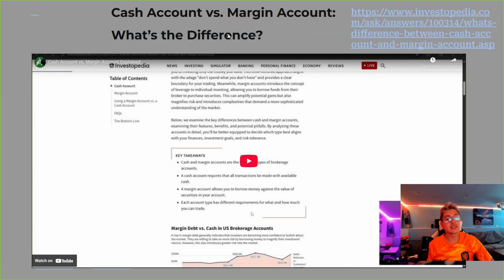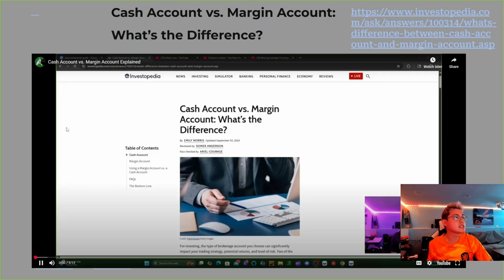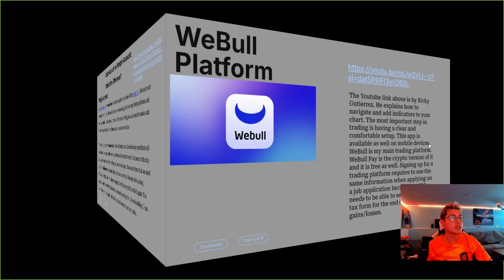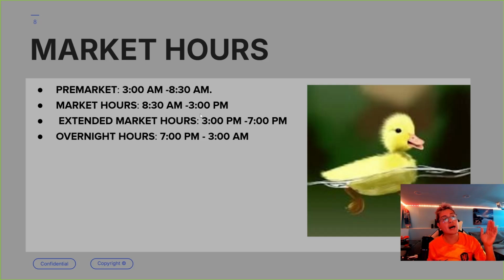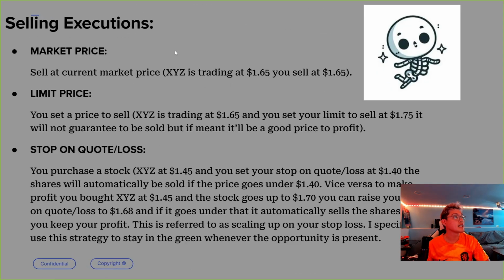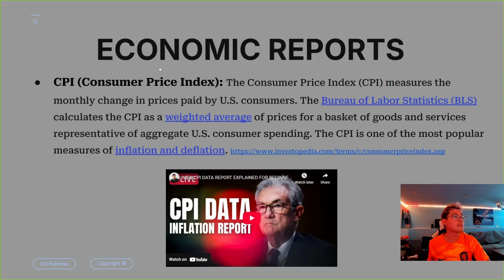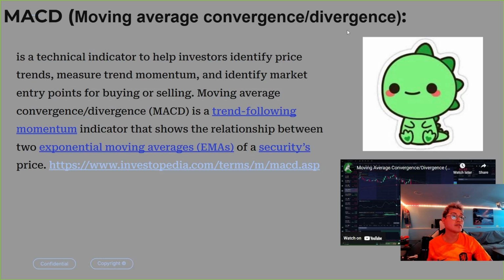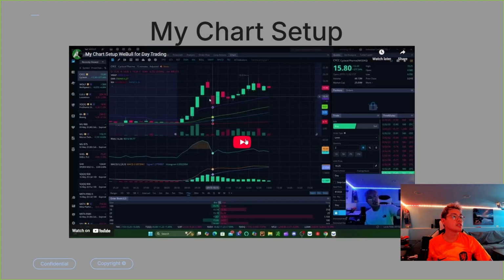Trading Guide Rundown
Link to google doc trading guide